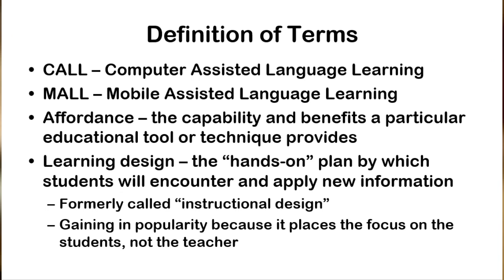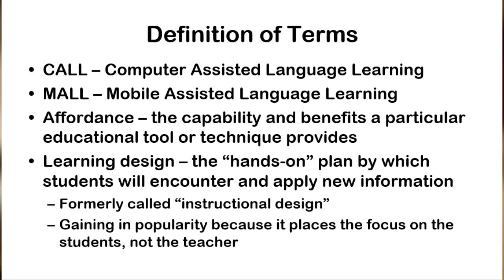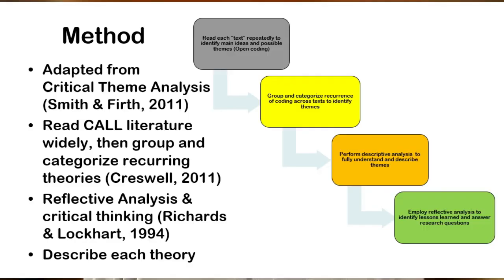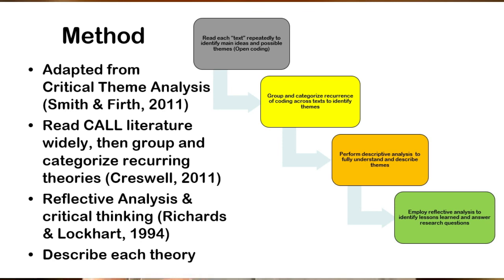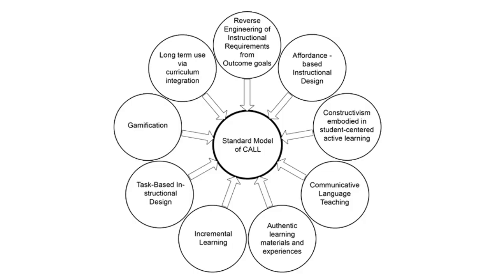Standard Model of CALL Learning Design, Part 1-Tr.Michael